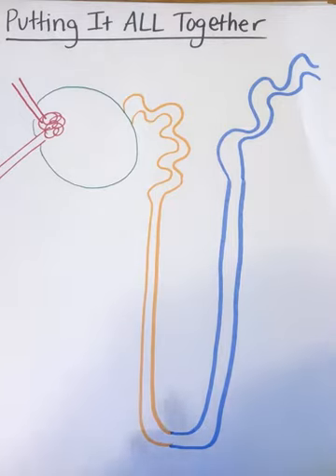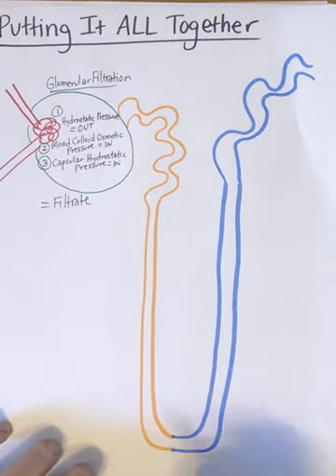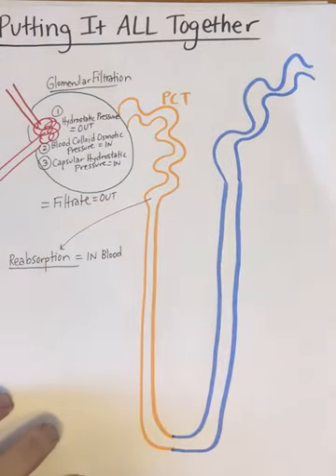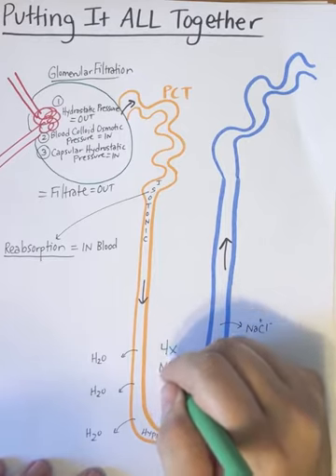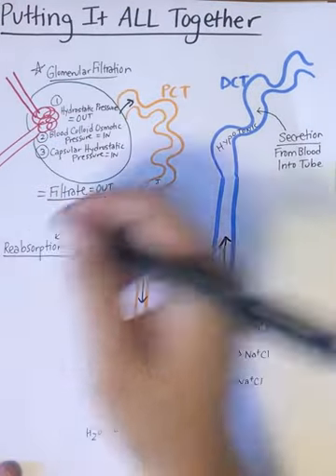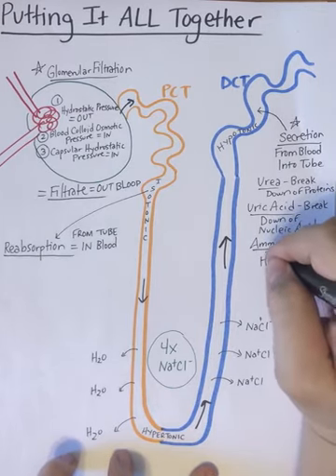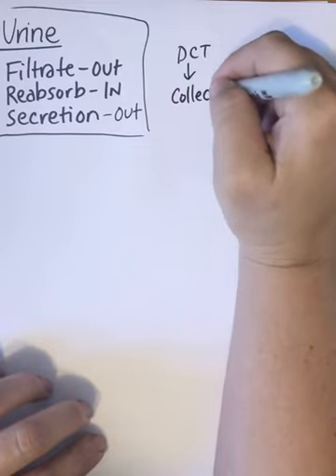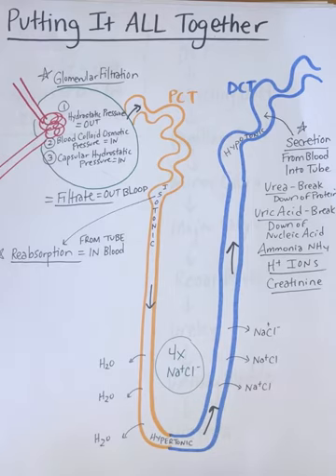Putting It All Together Urinary System